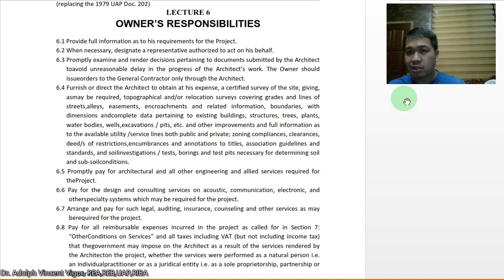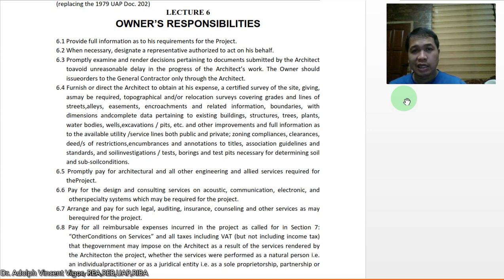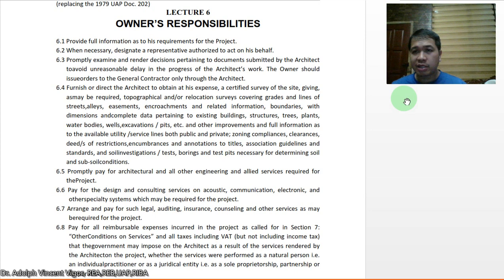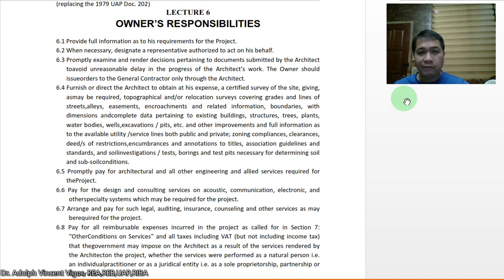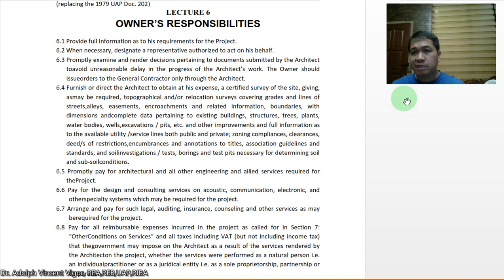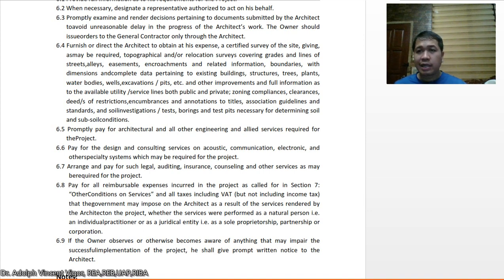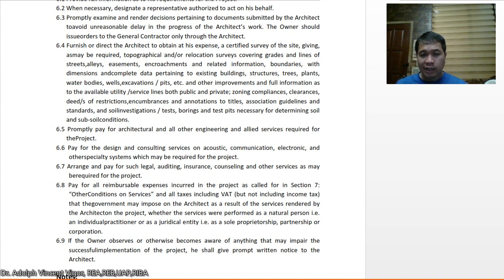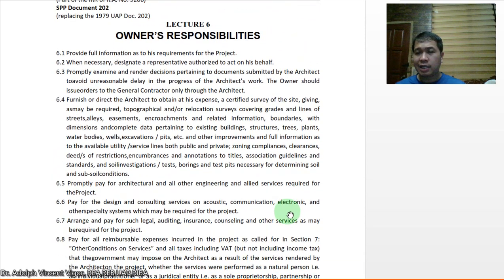Professional Practice 3 Week 4: The Owner's Responsibilities